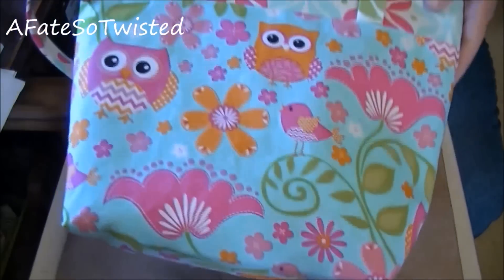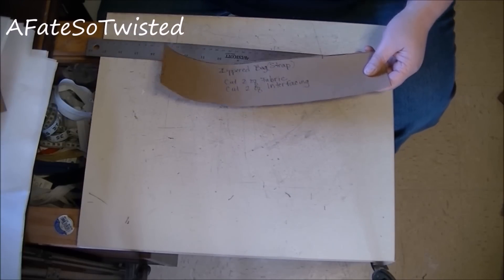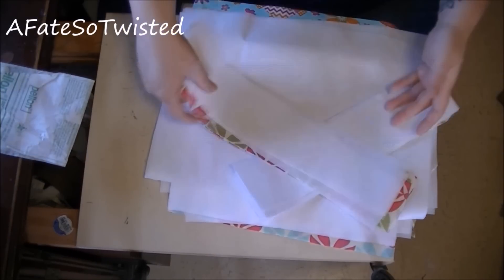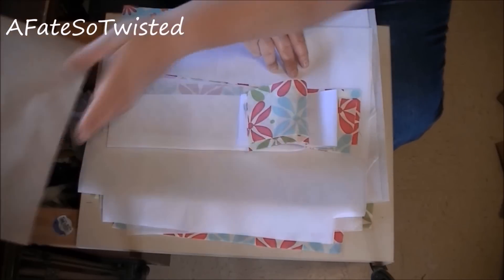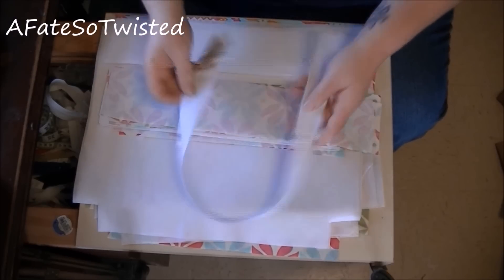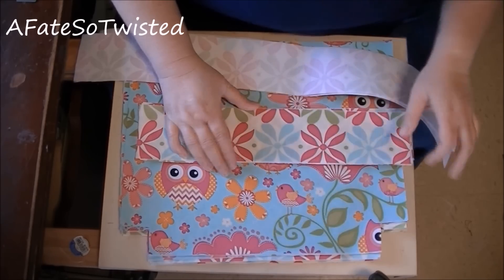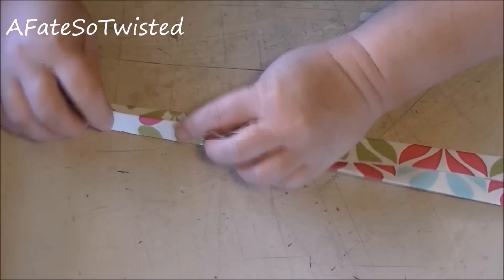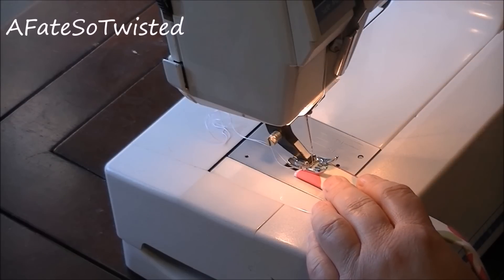How To Make A Zippered Purse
This is a detailed tutorial - from creating the pattern (complete measurements), yardage of fabrics needed all the way through constructing the bag itself.

The fabric I used in this video can be purchased at Hobby Lobby.

AFateSoTwisted